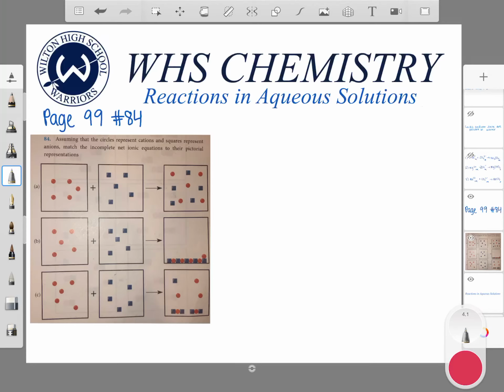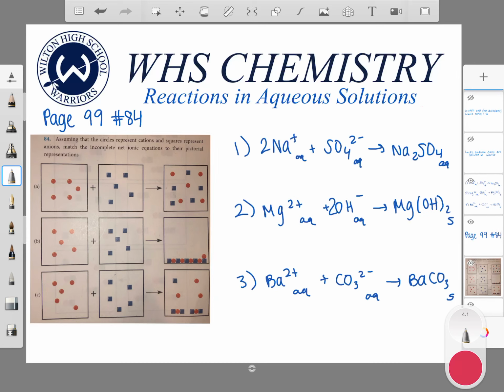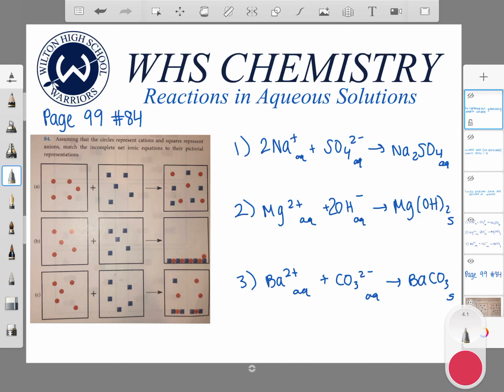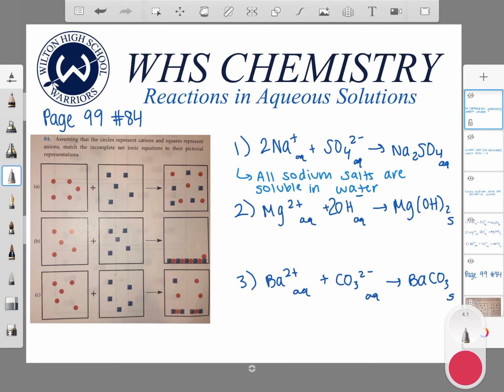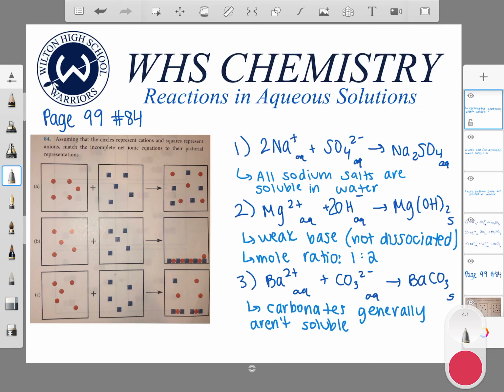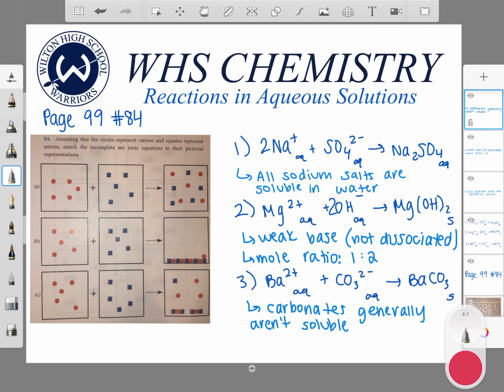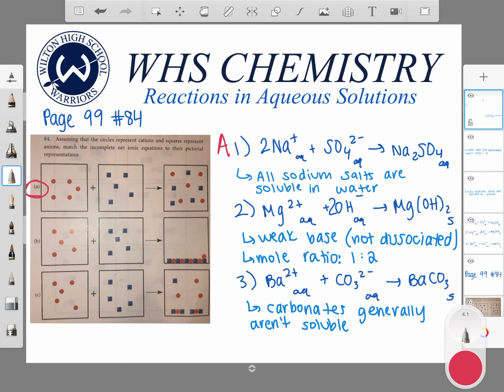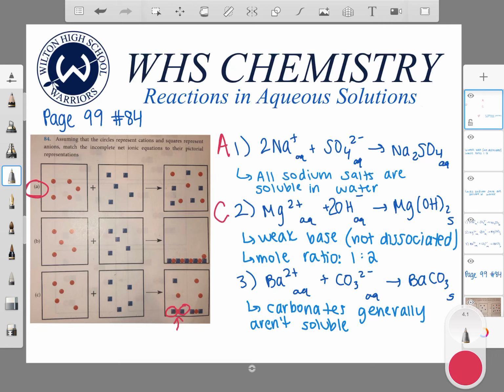Unit 2 - Reactions in Aqueous Solutions (pg 99 #84)